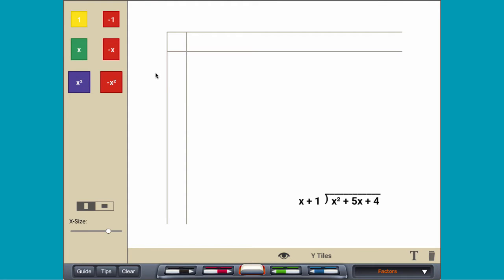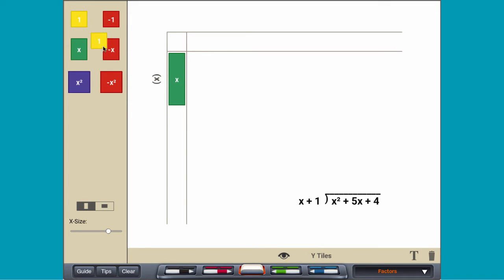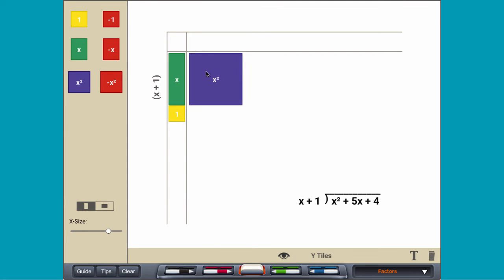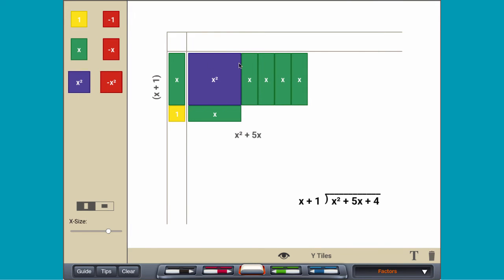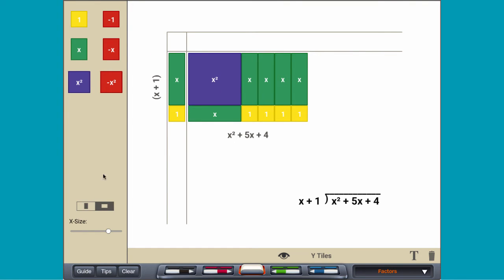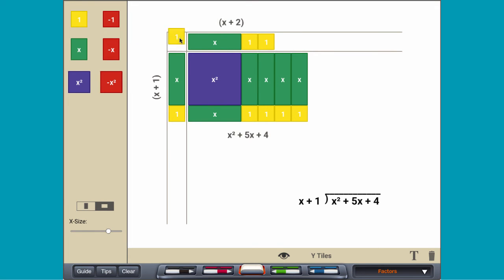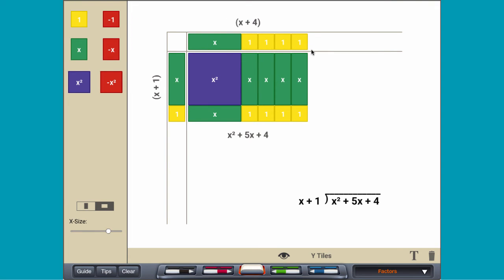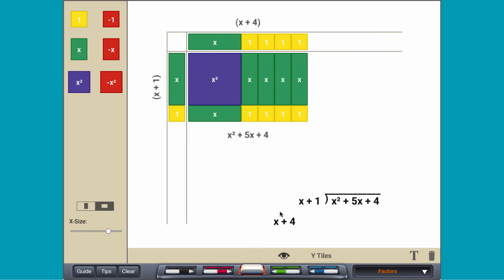Dividing Polynomials with Algebra Tiles | Brainingcamp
Division can be thought of as undoing multiplication. Use Algebra Tiles and a Factor Track to model the dividend as a rectangle, the known factor (divisor) along one axis, and the unknown factor (quotient) as the other axis.

Note: This video shows a previous version of Brainingcamp.